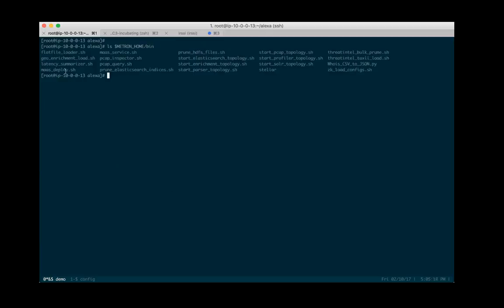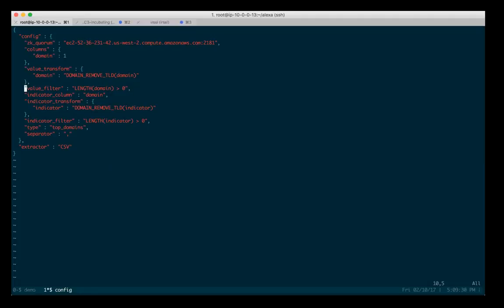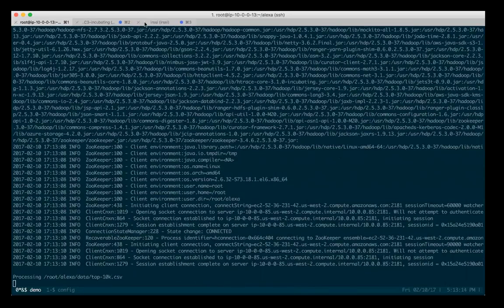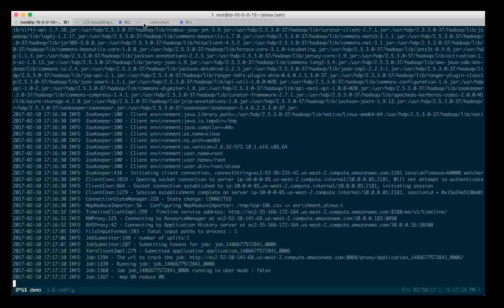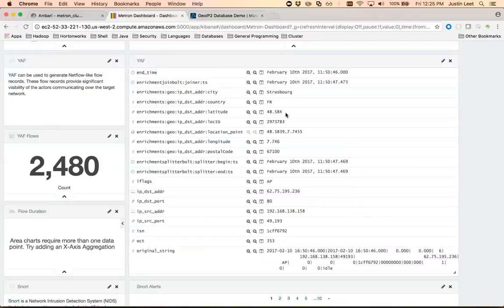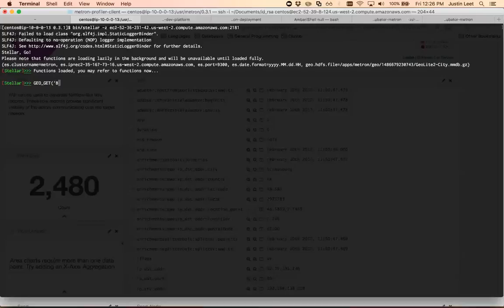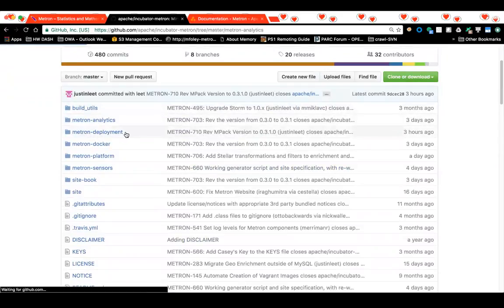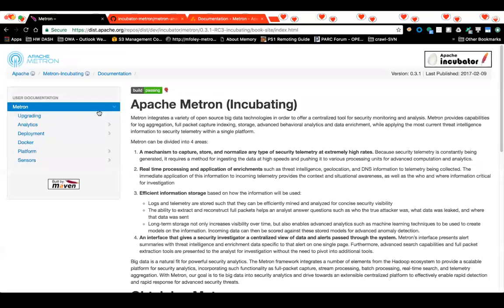MetronCommunityDemo Feb10 2017